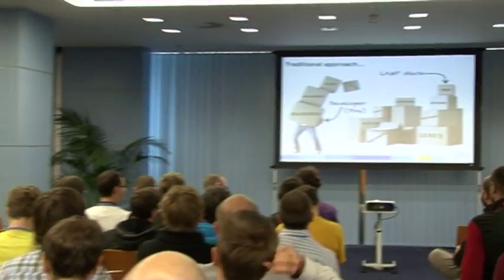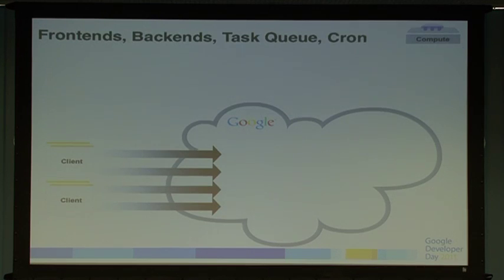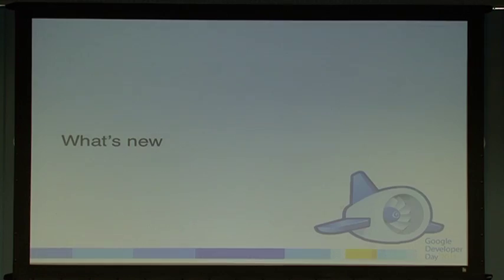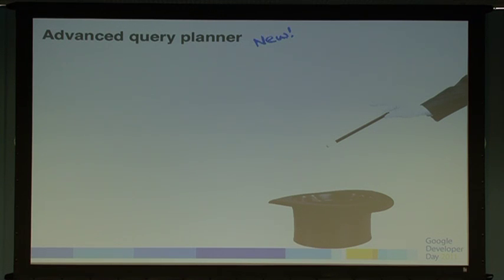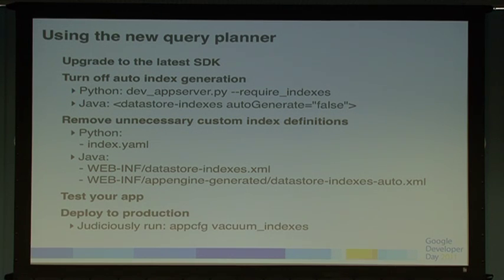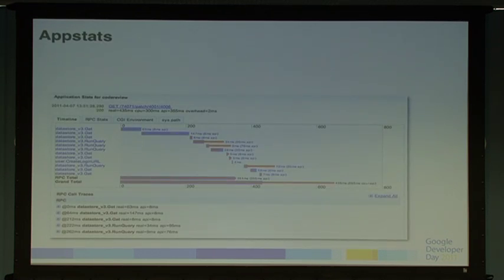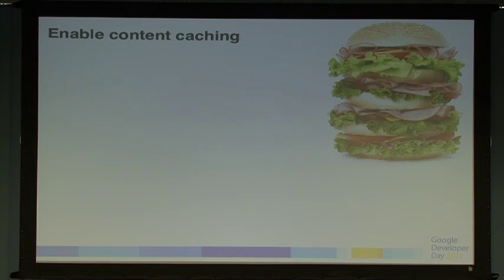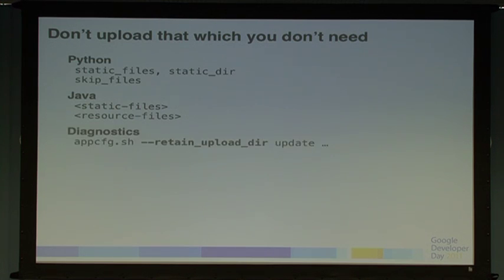Google App Engine: Přehled & Update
Iein Valdez